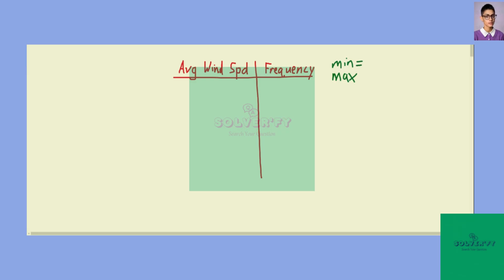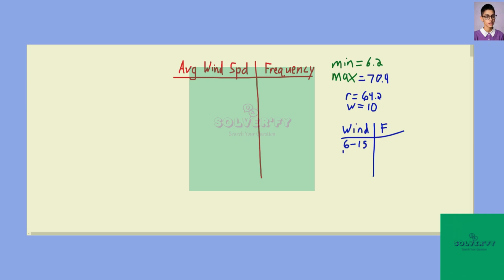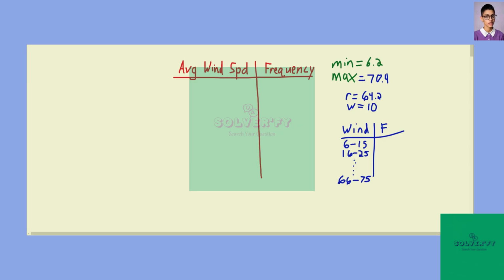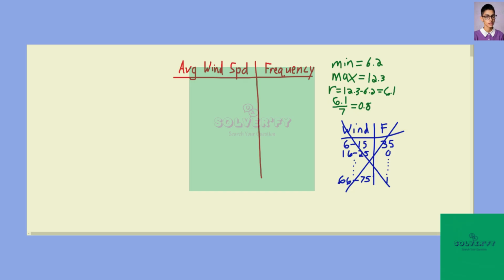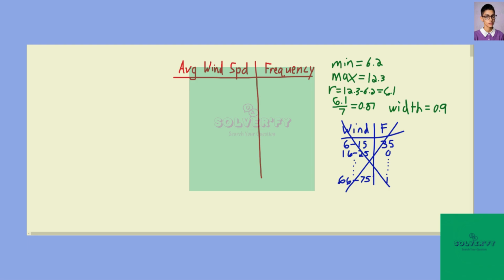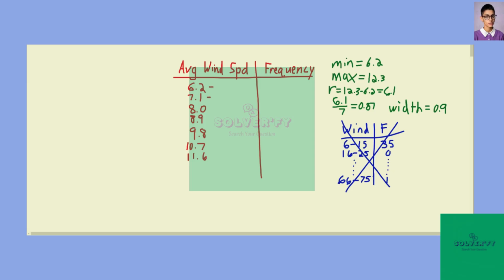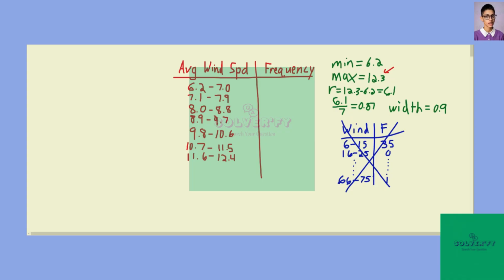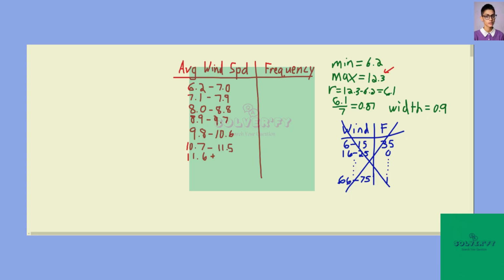Average Wind Speeds A sample of 40 large cities was selected, and the average of the wind speeds was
Average Wind Speeds A sample of 40 large cities was selected, and the average of the wind speeds was computed for each city over one year. Construct a frequency distribution, using 7 classes.